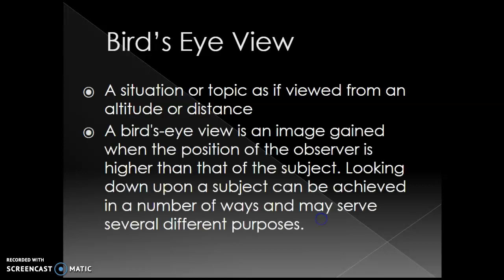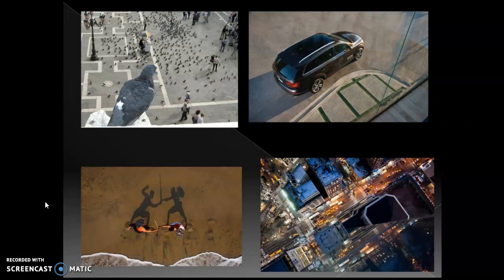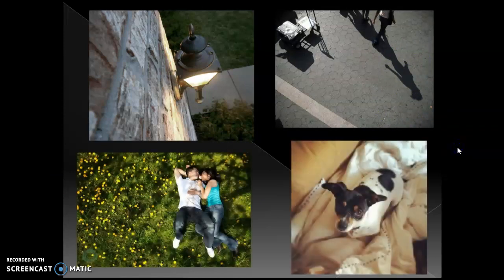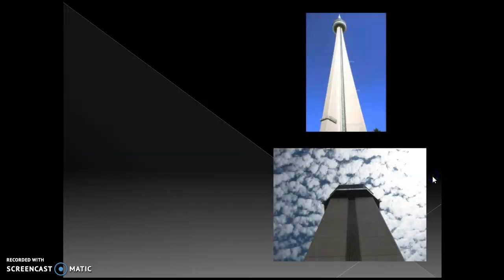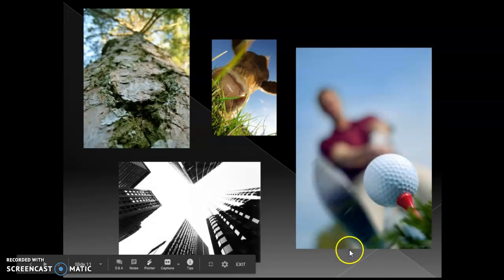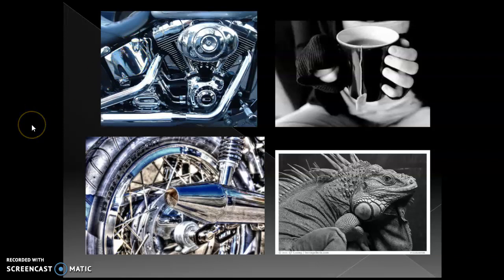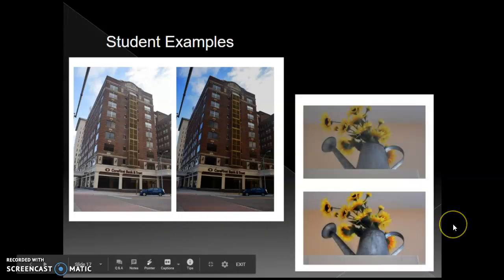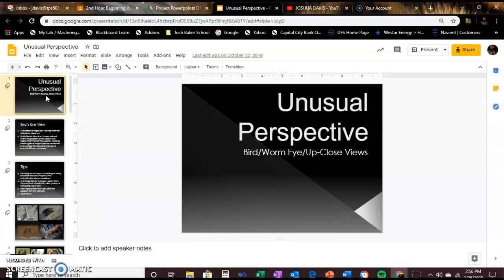Unusual Perspective Instruction